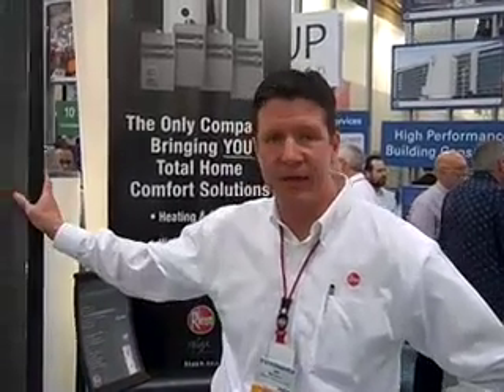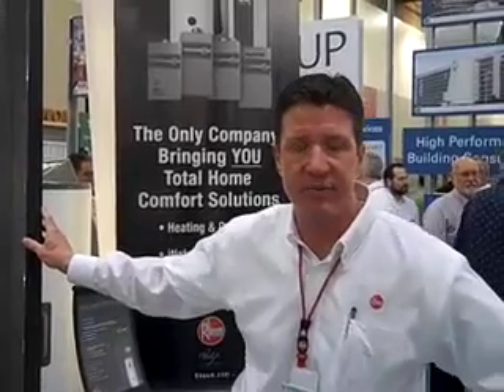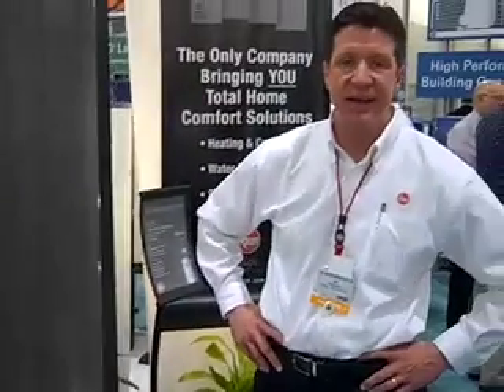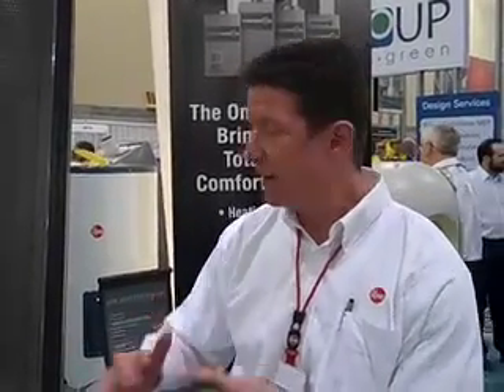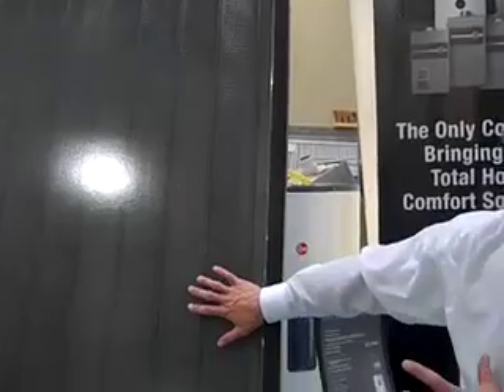On The Road: Greenbuild 2009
Rheem's Jeff Mahoney introduces the company's SolPak Active Solar Water Heating Systems for residential.